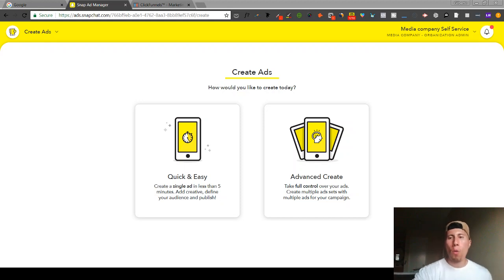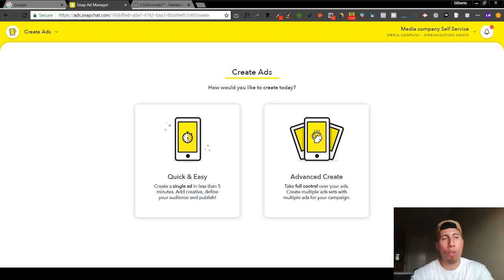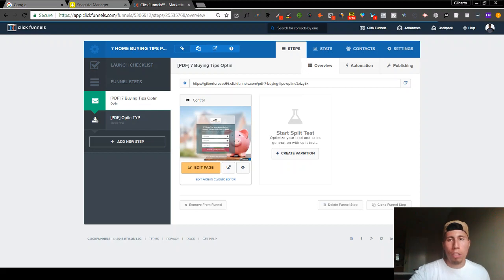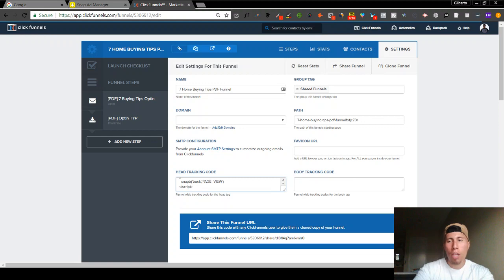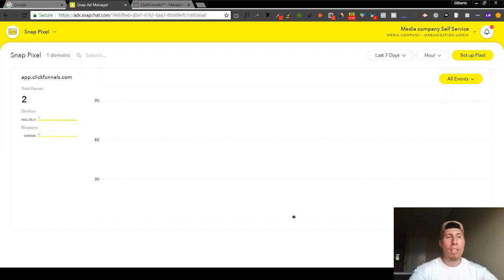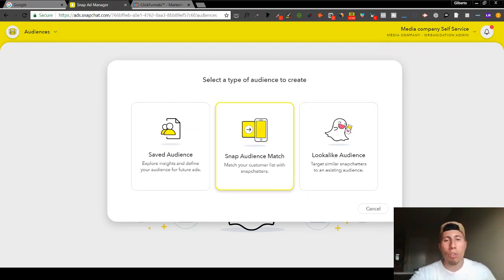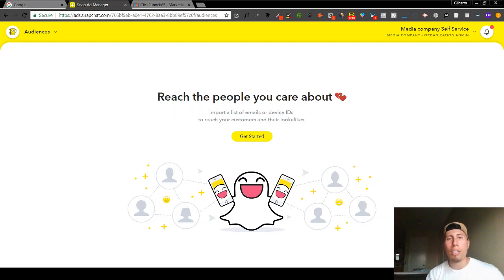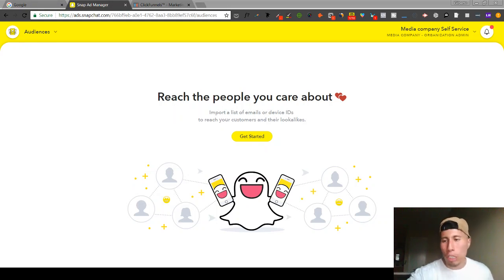How To Install The Snap Pixel To Your Clickfunnels Landing Page2018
In this video I'll be going over exactly how to get started with installing the Snapchat pixel on your clickfunnel's landing page.

Grab the 5 SMMA Niches for 2019 Cheat Sheet (Funnel + Ad Templates Included)